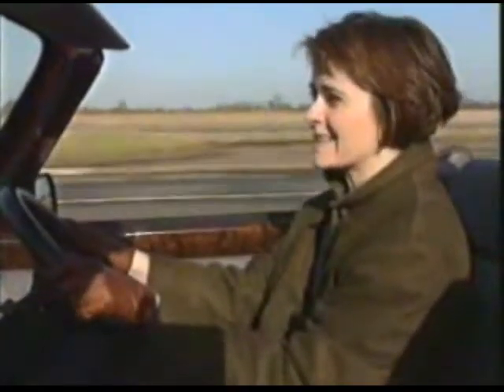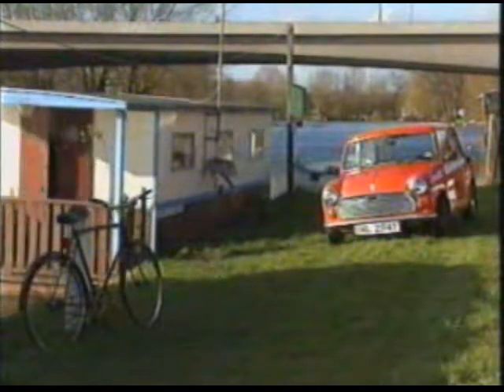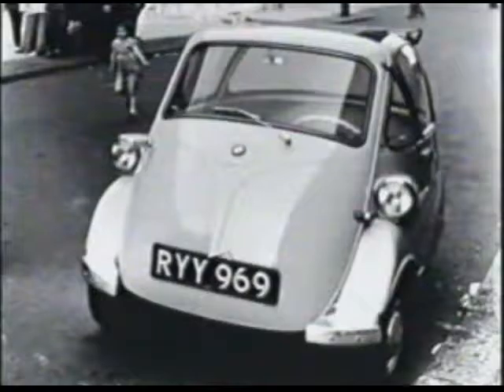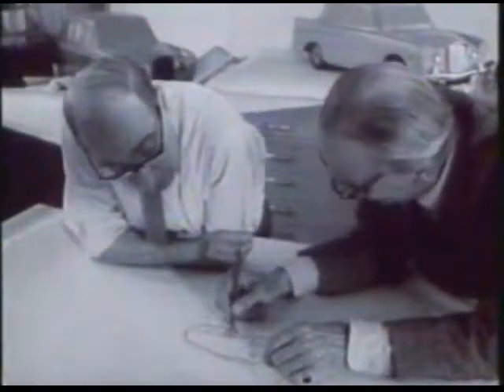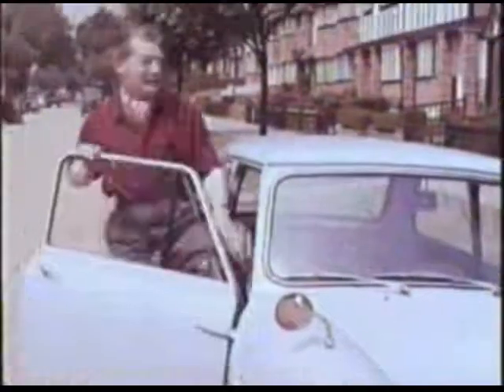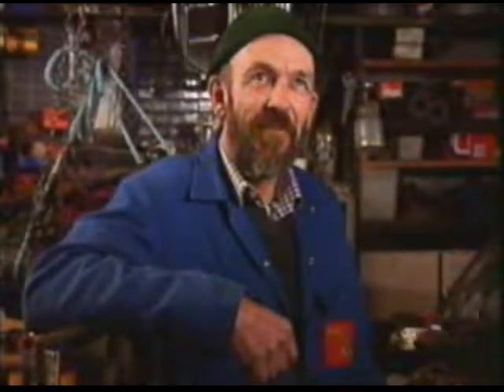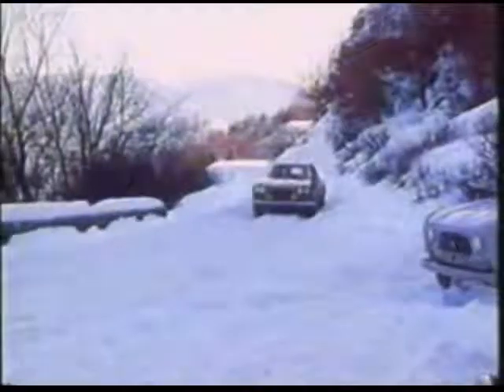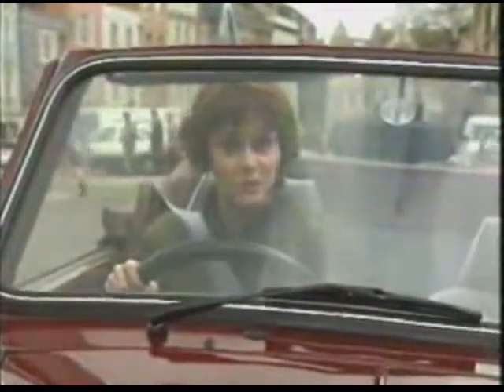Intermediate English - The Secret of Mini cars in Britain (26)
A Genuine English Course Video introducing different aspects of life in England.